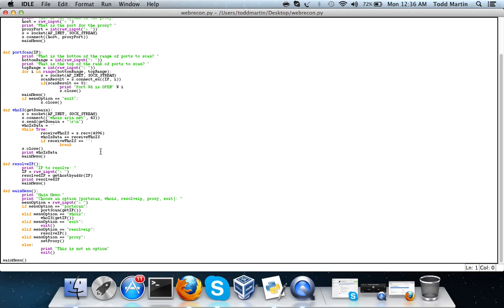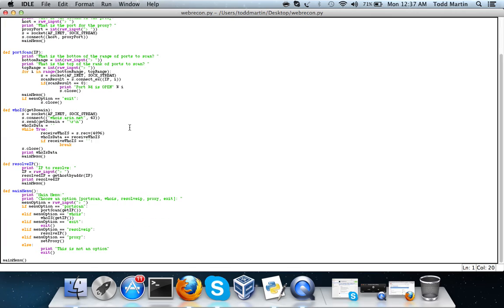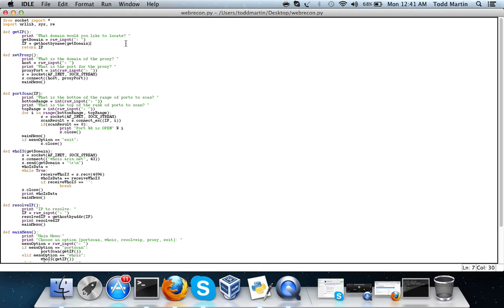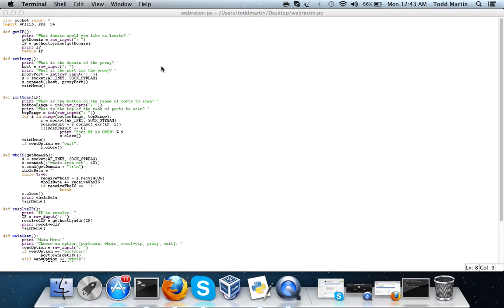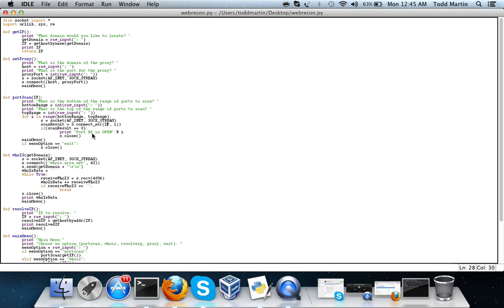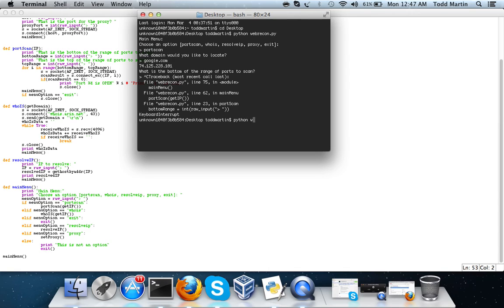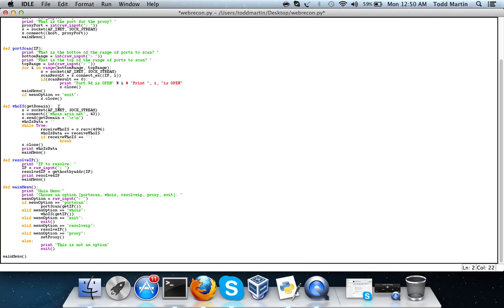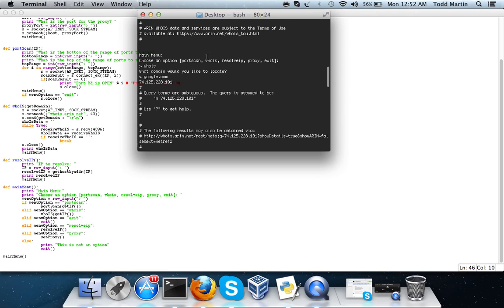webrecon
Source code was too long to be put in the description so I put it on Pastebin.